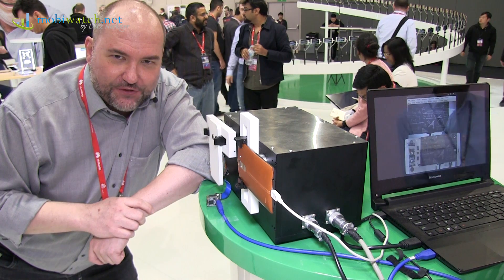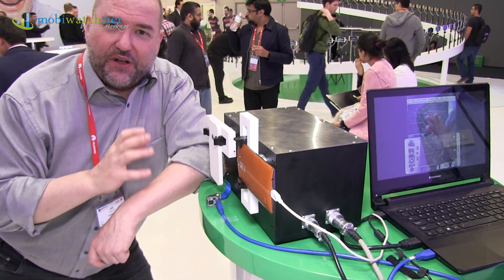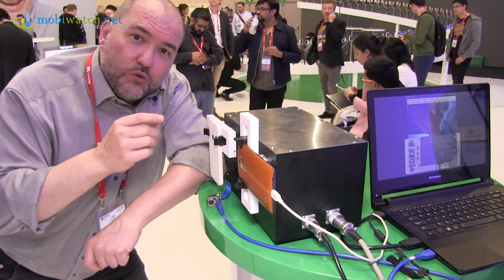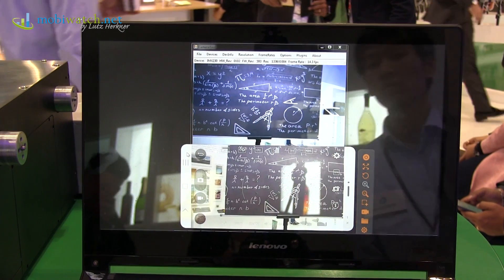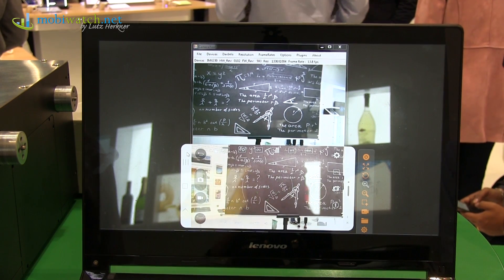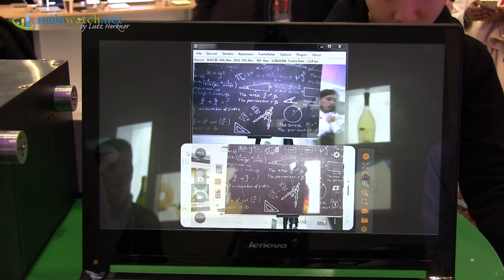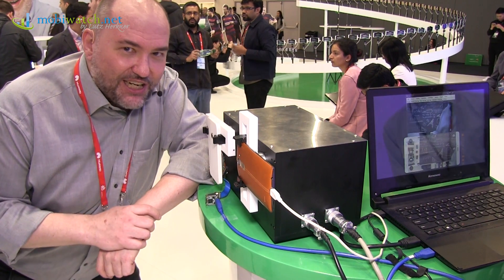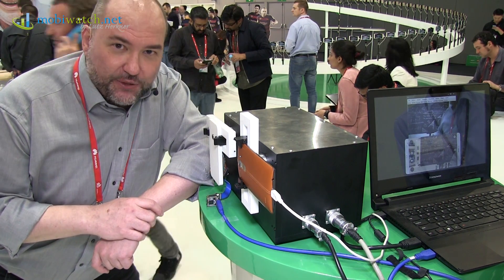Oppo Shows New Image Stabilizer and Battery Quick Charging Technologies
Oppo didn't unveil new phones on the Mobile World Congress, but shows two new technologies. First is an image stabilizer that moves the sensor instead of the lenses and the results look way better than those of the LG G4. Second is called Super Vook and shall charge batteries from 0 to 100 in less than 15 minutes.

What do you think about Oppo and the new technologies? Leave your opinion in the comments!

» questions and feedback: contact-at-mobiwatch.net